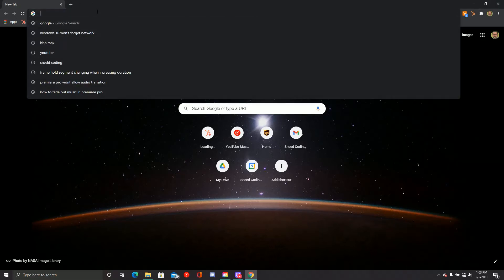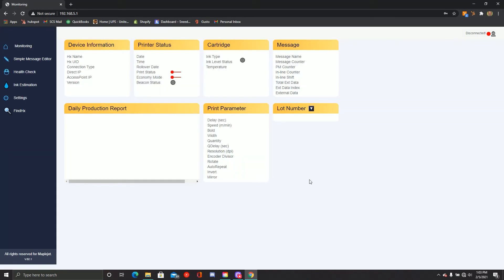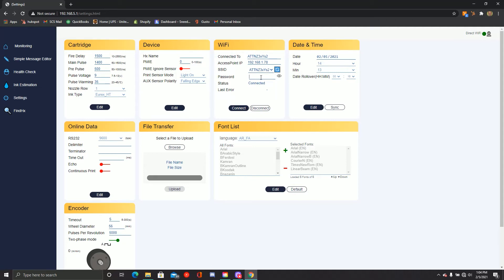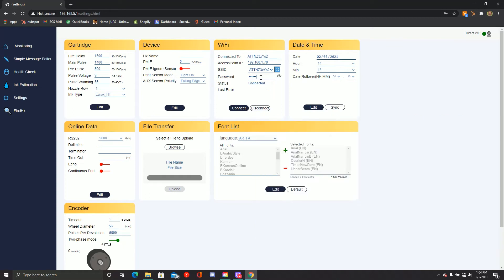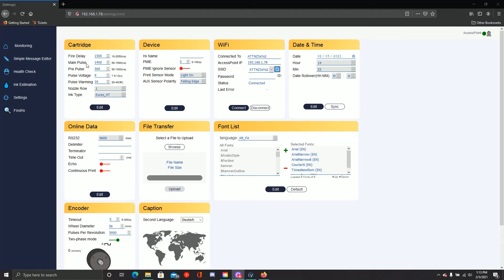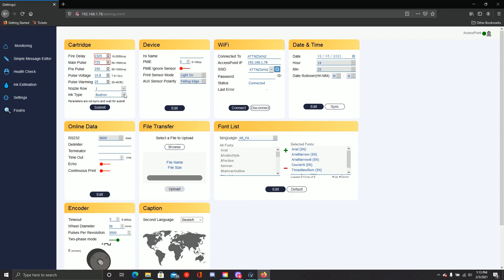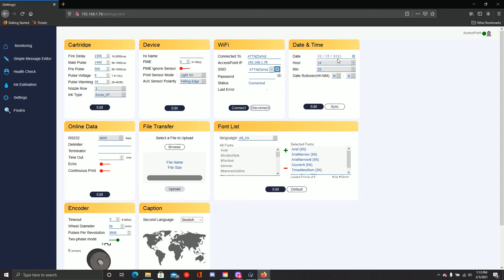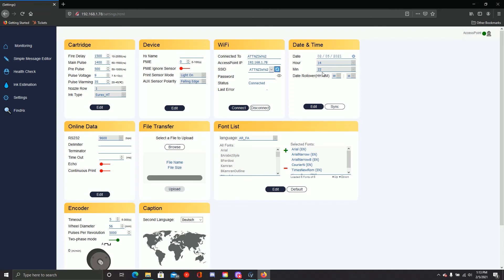SNEED-JET Infinity - First Time Setup